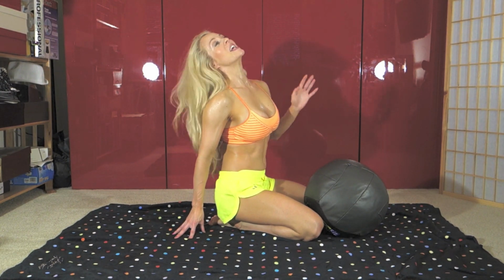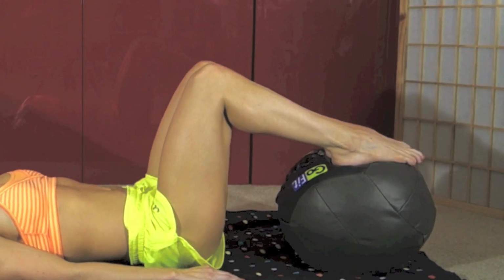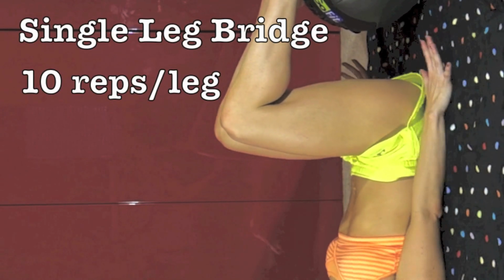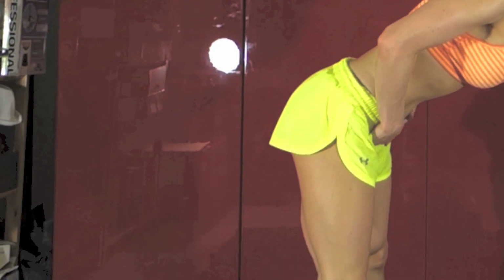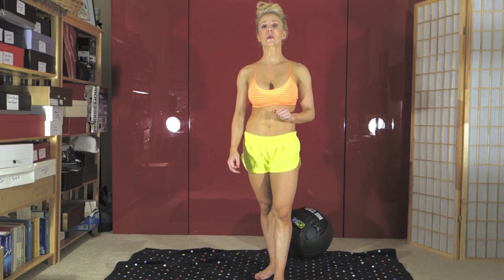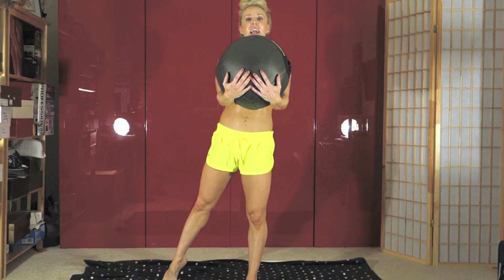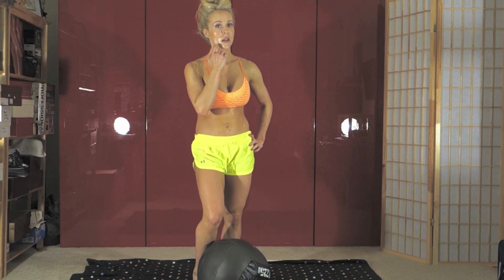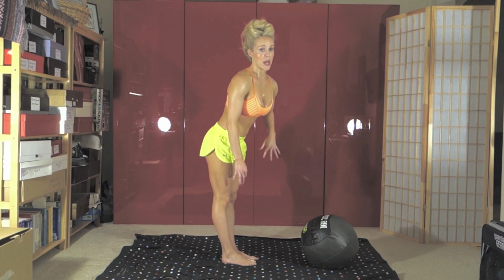Swexy Fitness Can Crushing Glutes Part 2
Hello Swexy. Here it is - PART 2! I only split it due to time constraints but they should both be done in the same time setting. Build swexy Can Crushing glutes with these fab moves. Leave your video responses of you crushing cans in the comments! I can't wait to see them. Stay SWEXY!